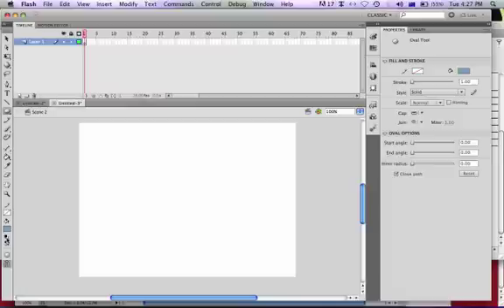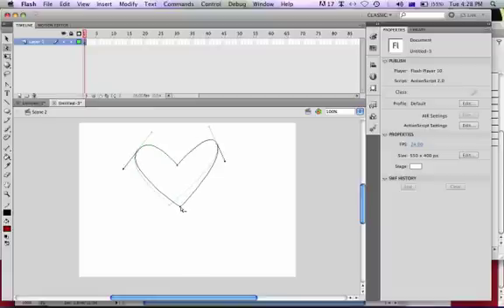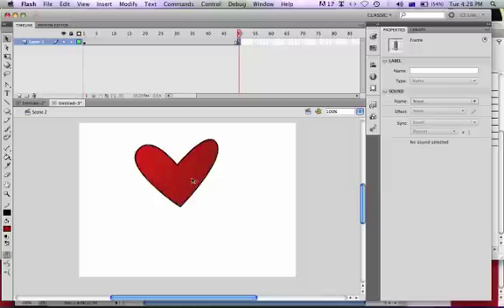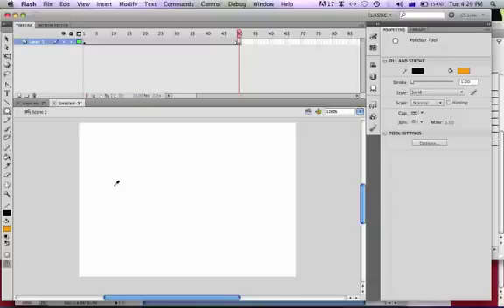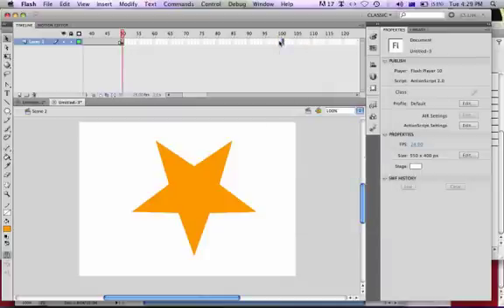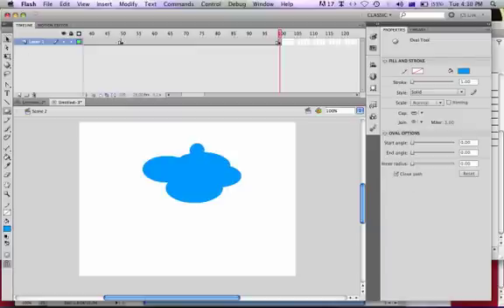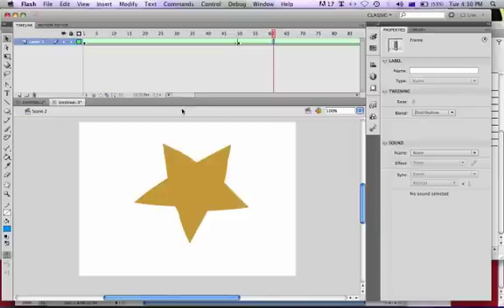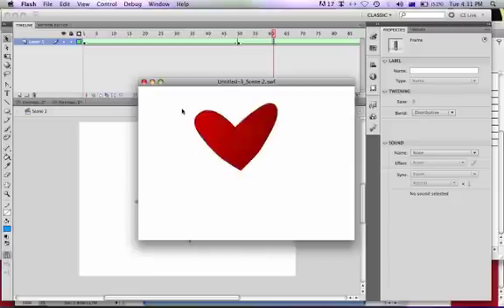morphing animation technique - Adobe Flash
Imagine a nice sunny scenery in a beach of your animation scene wherein you wanted to make your clouds transform from one shape to another while moving accross your stage.

Transforming an object fromone shape to another can be implemented by using the Adobe Flash's MORPHING animation tehnique.

I hope this video tutorial gives you the concept of the animation tactic.